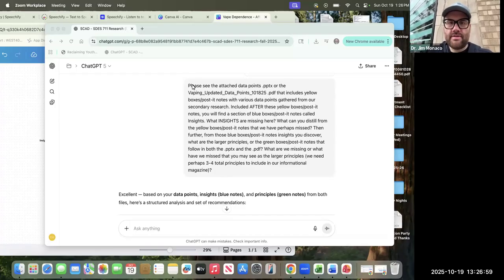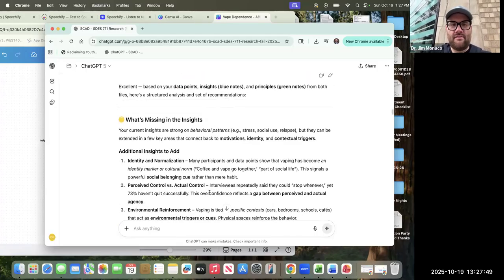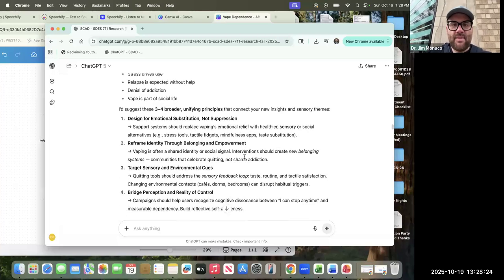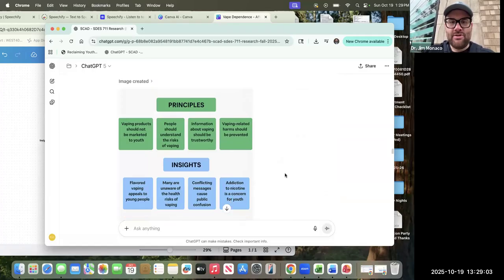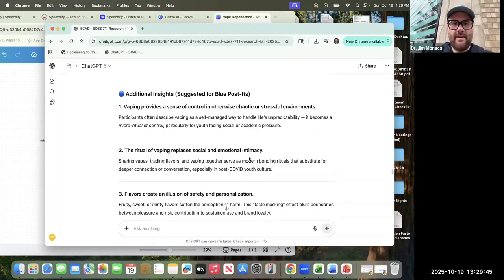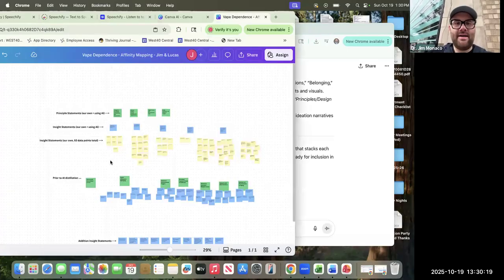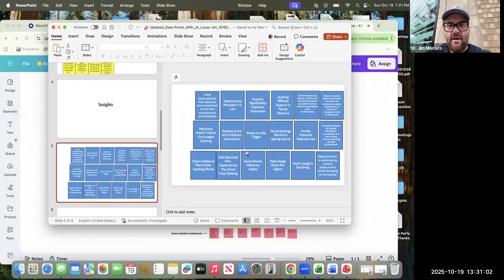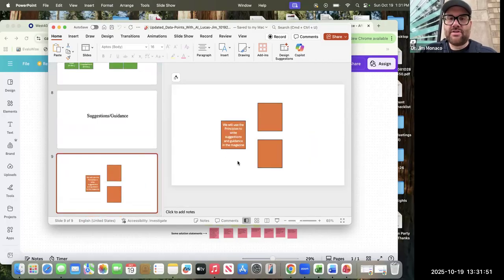Dr. Jim and Lucas - Data Affinity Mapping Using AI